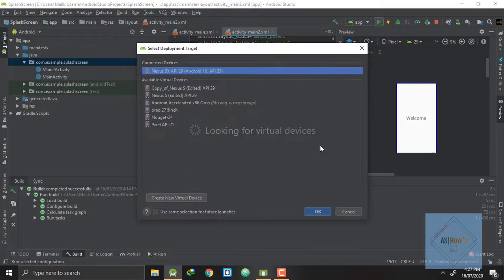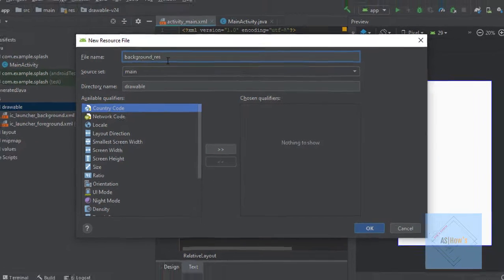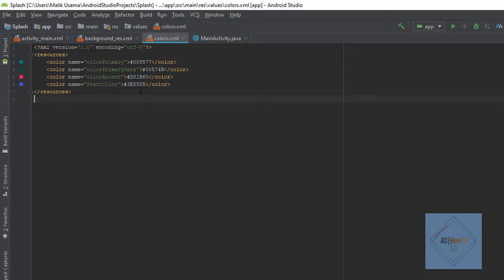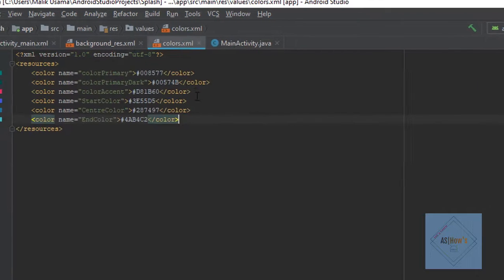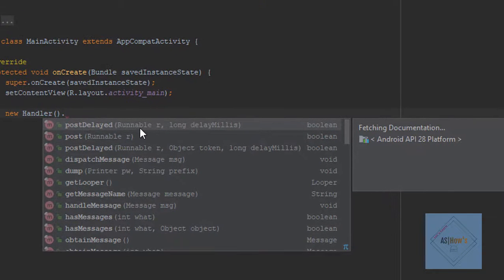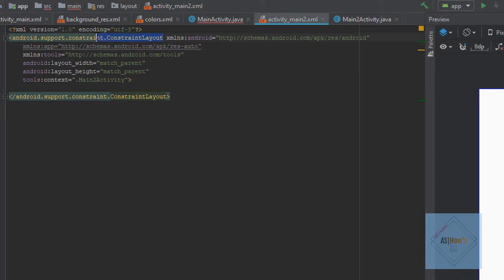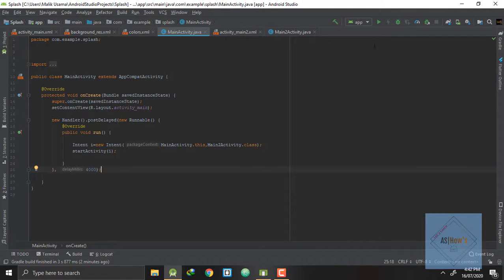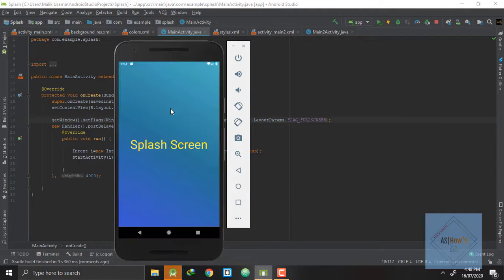SPLASH SCREEN: How to create a custom Splash Screen in Android Studio. Tutorial |2020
Hello Developers out there

In this video we will be initially designing SPLASH SCREEN in ANDROID STUDIO and then we will use RUNNABLE to implement it. (2020)

* The delay time is in mili seconds
* 1000=1 sec

Plus we will be removing the ACTION BAR from our SPLASH SCREEN.